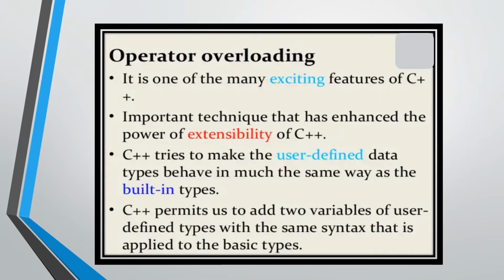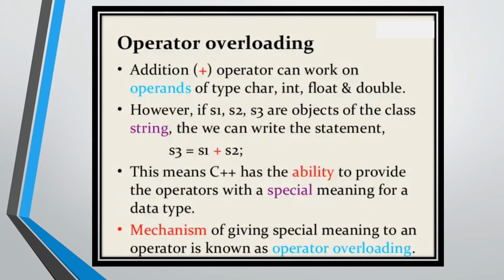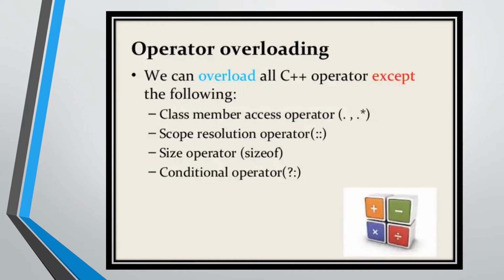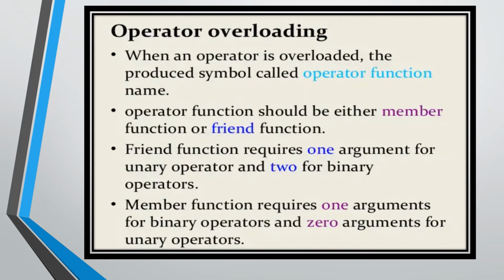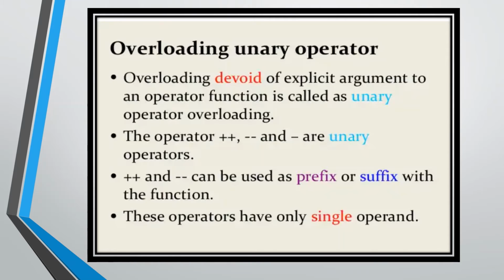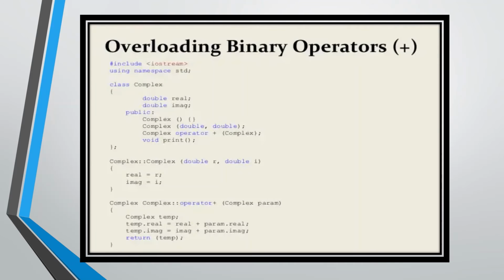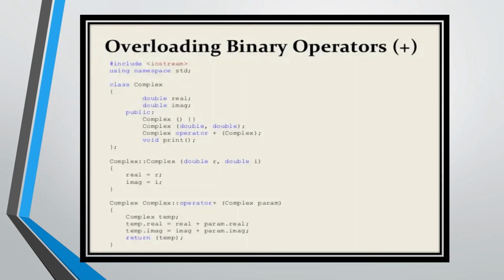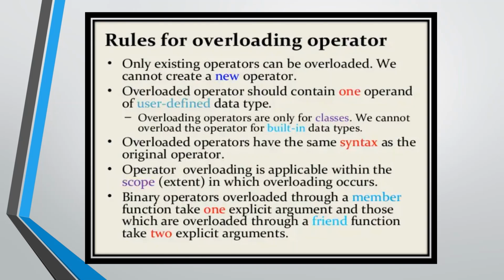Operator Overloading in C++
Explain Operator Overloading